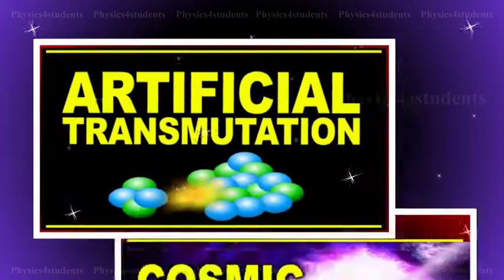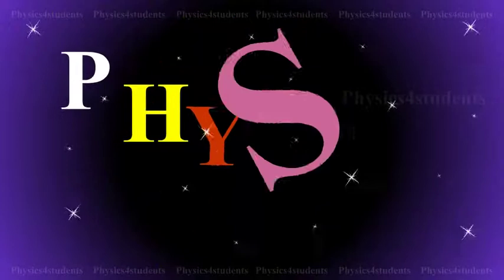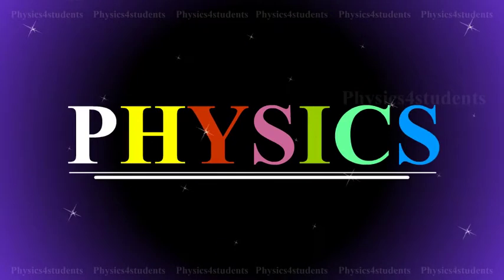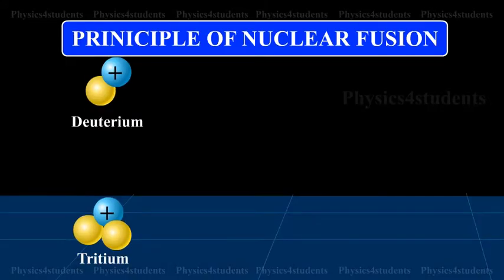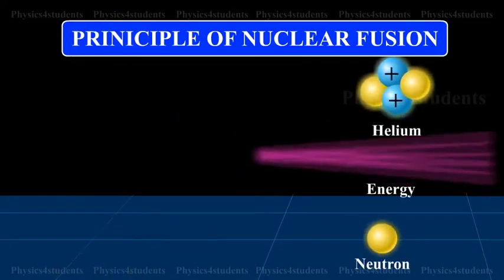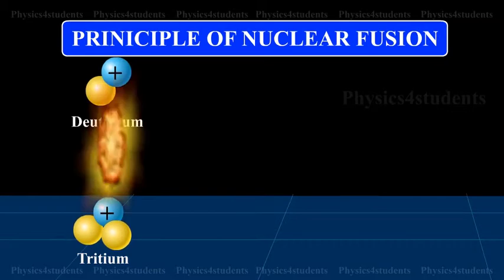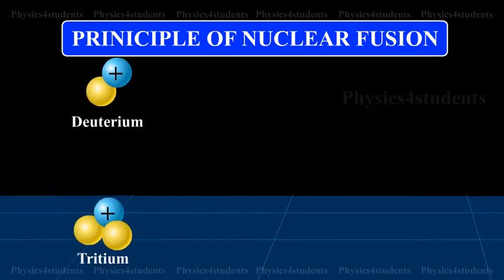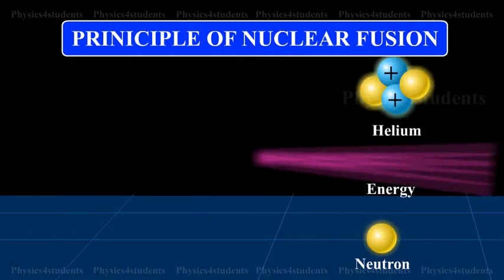Nuclear Fusion Process | Nuclear Physics | Physics4students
In nuclear physics, nuclear fusion is a process in which two or more lighter nuclei combine to form a heavier nucleus. The difference in mass is converted into energy. The fusion process can be carried out only at a extremely high temperature of the order of 10 raise to 7 Kelvin because, only at these very high temperatures the nuclei are able to overcome their mutual repulsion. Therefore before fusion, the lighter nuclei must have their temperature raised by several million degrees. The nuclear fusion reactions are known as thermo-nuclear reactions.